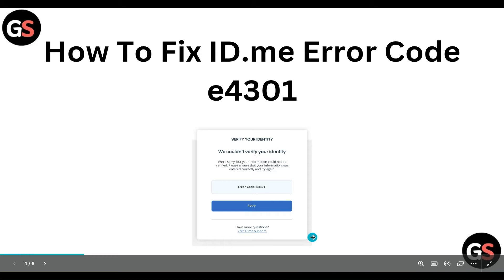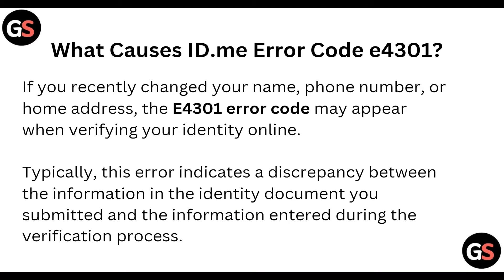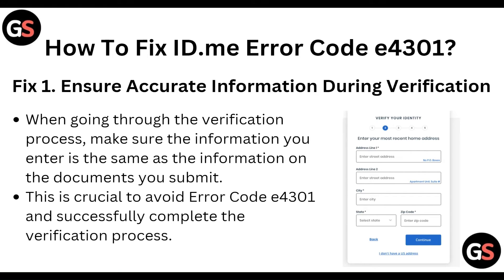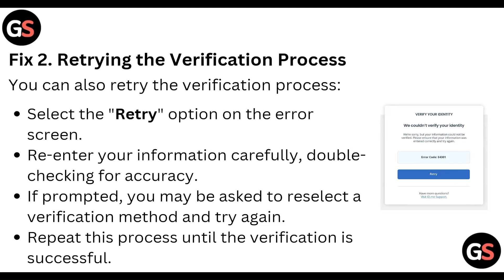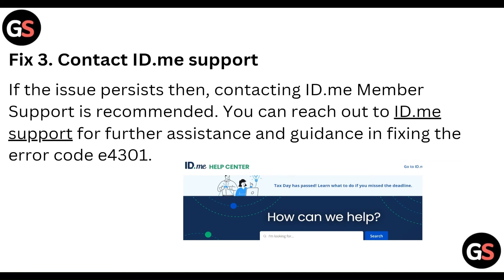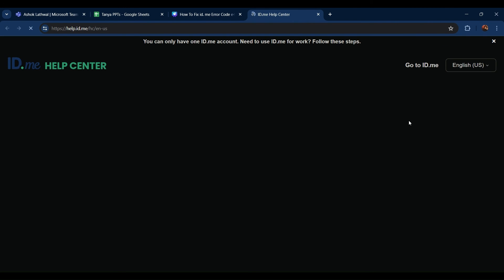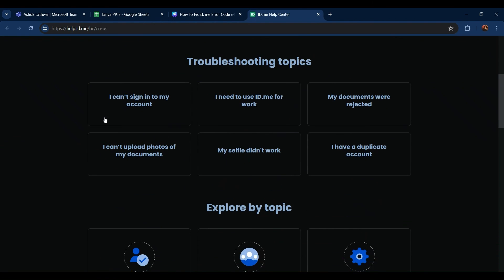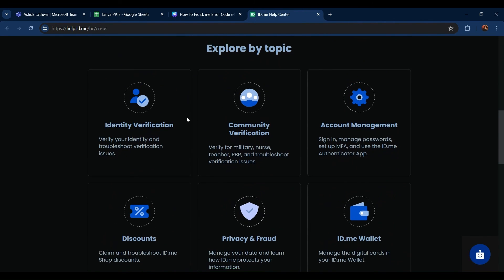How To Fix ID.Me Error Code E4301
If you've encountered this error while using id.me, don't worry! We will provide step-by-step instructions on how to fix it and get back to using id.me smoothly.